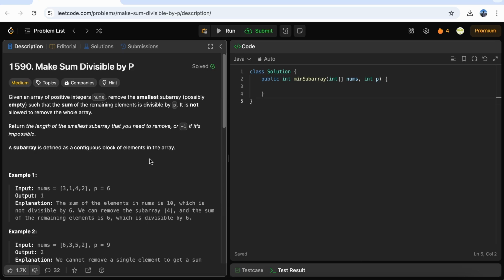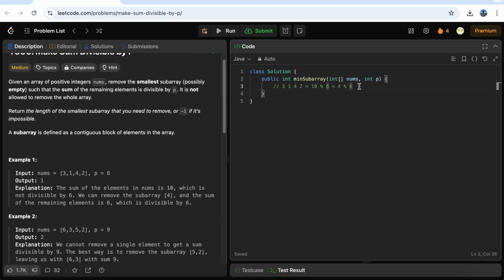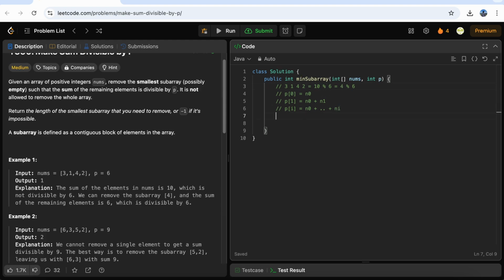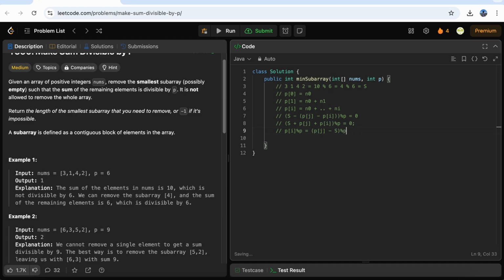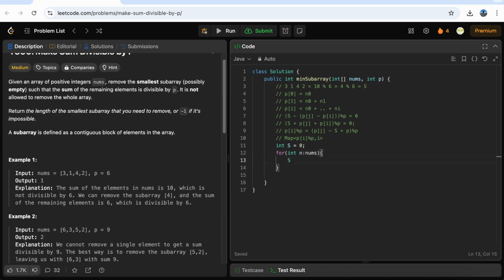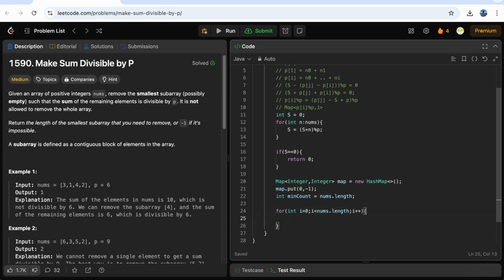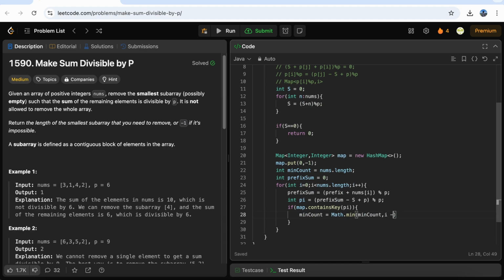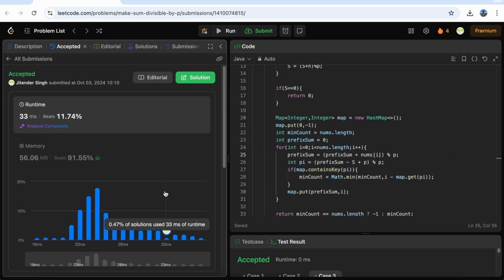LeetCode 1590: Make Sum Divisible by P | POTD 3 oct 2024 | Java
In this video, we tackle LeetCode Problem 1590: "Make Sum Divisible by P." We'll walk through how to solve this medium-level problem by finding the smallest subarray to remove, ensuring the remaining sum is divisible by a given number. Follow along as we break down the logic, explore edge cases, and implement an efficient solution in Python. Whether you're preparing for coding interviews or brushing up on algorithms, this tutorial will help you understand the approach step by step.

📂 Topics Covered: Arrays, Modulo Arithmetic, Hash Maps